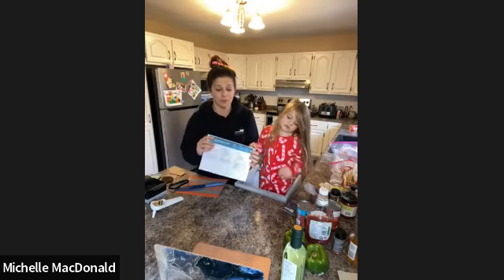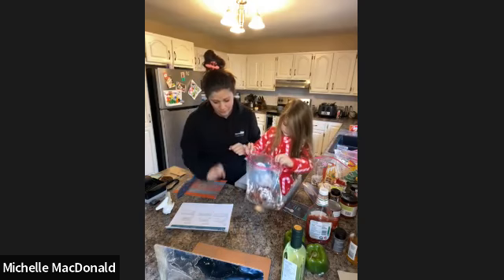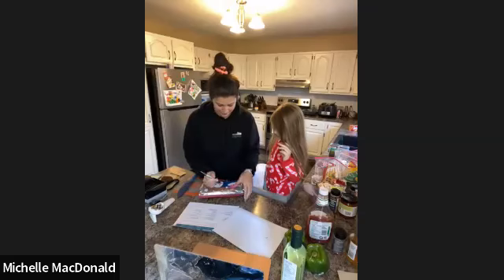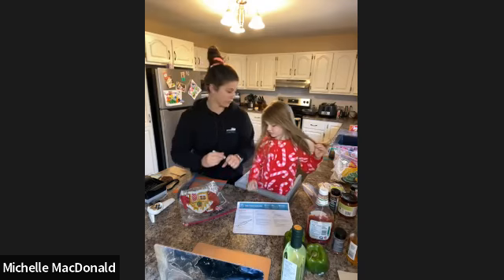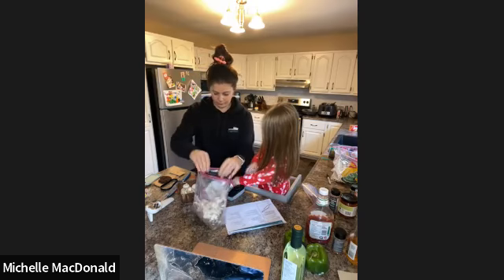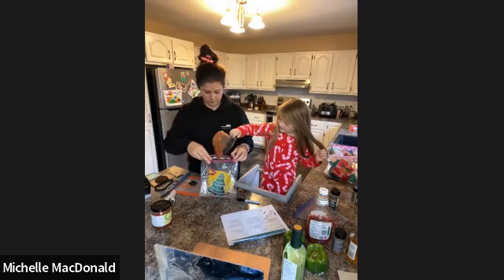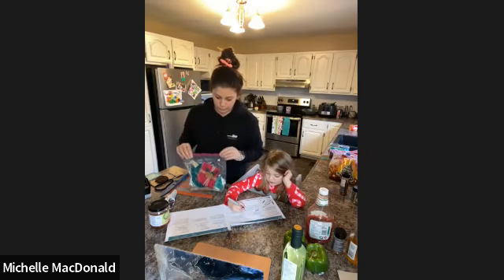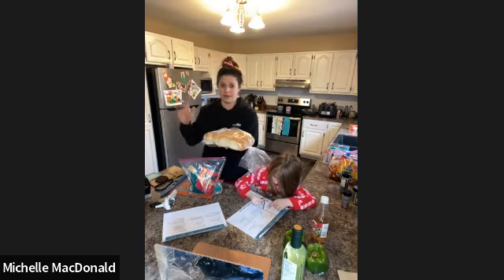Freezer Meal Workshop!